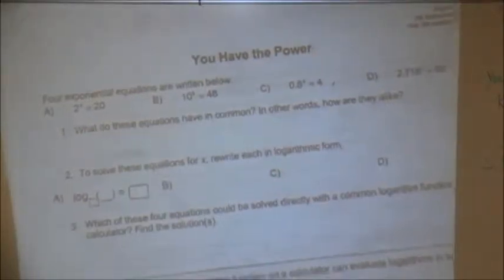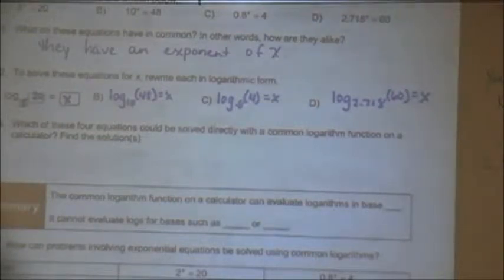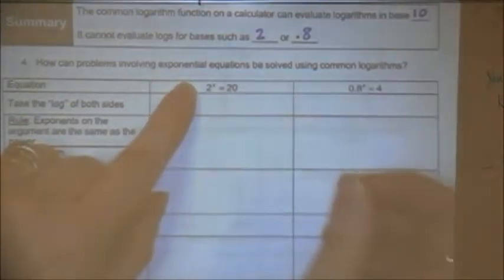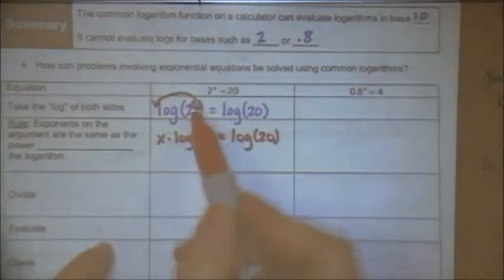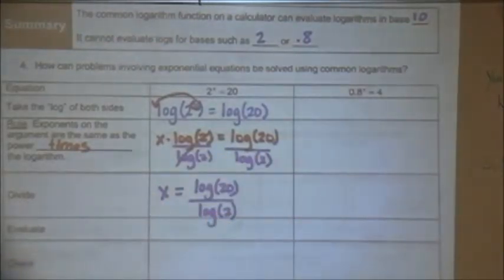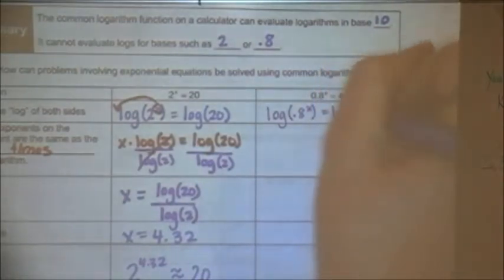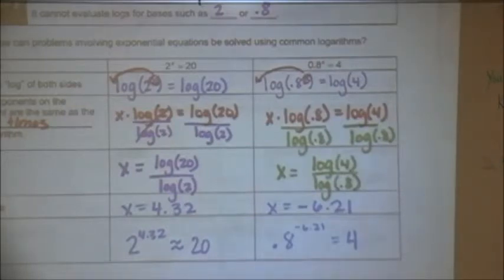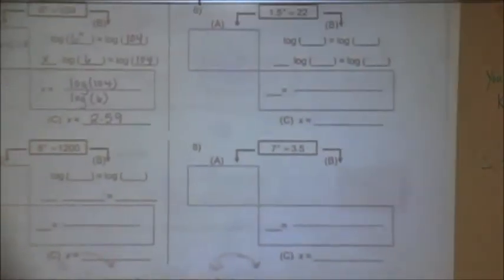You have the Power Part I